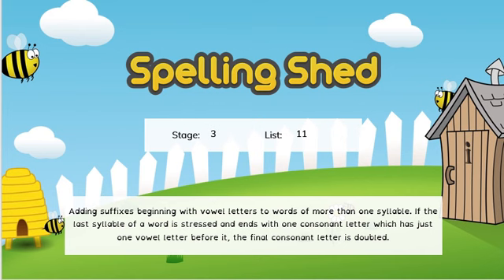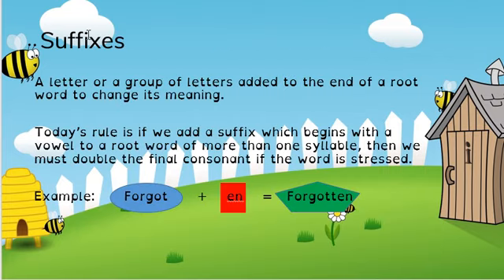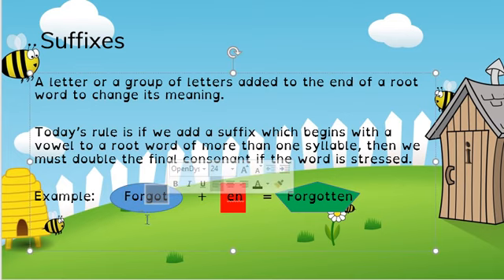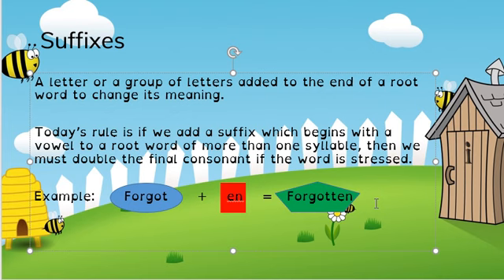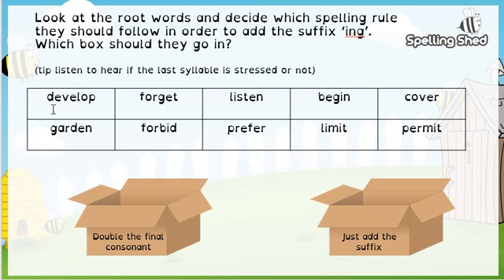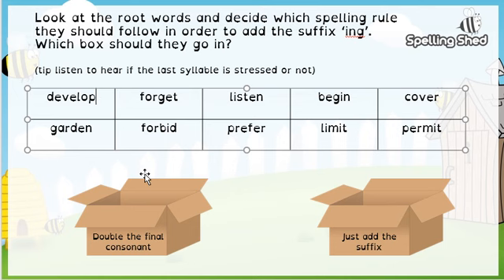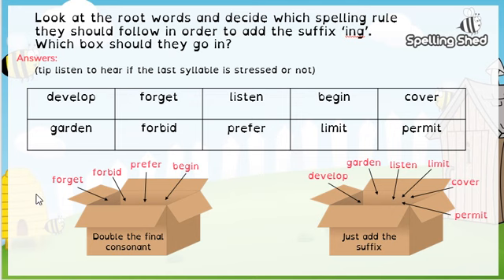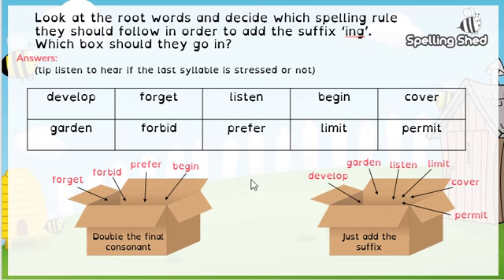04.05.2020 Yr 3 Spelling